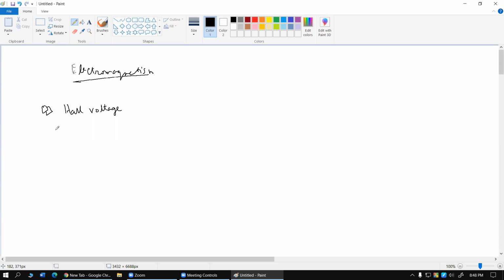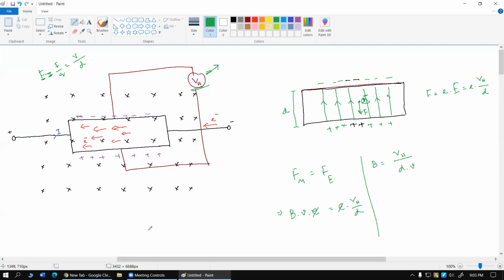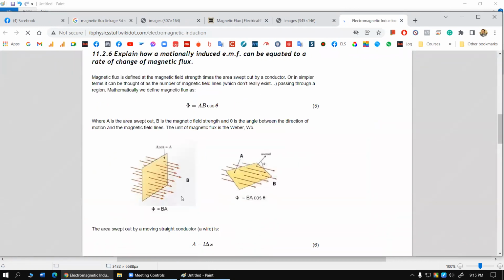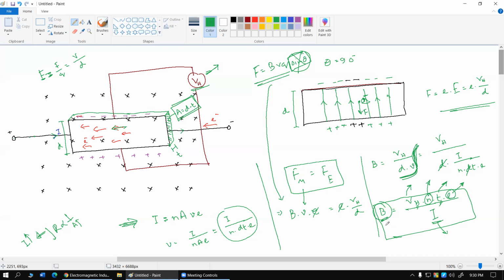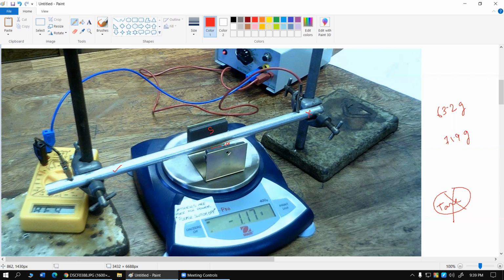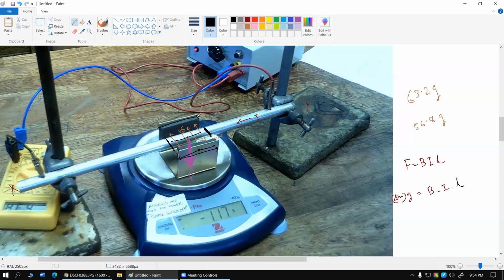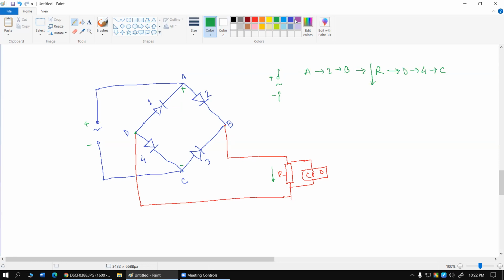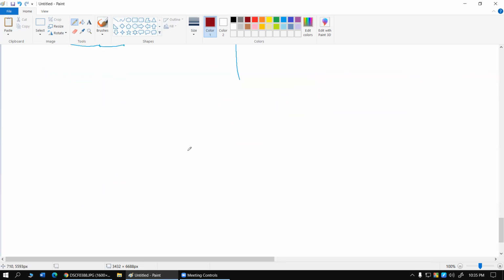A2 2022 Electromagnetism Class 3